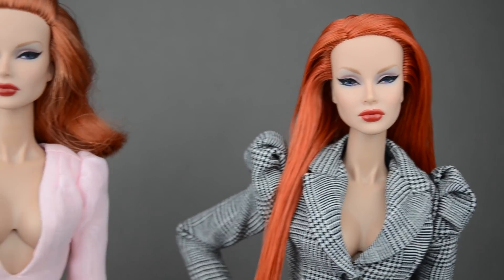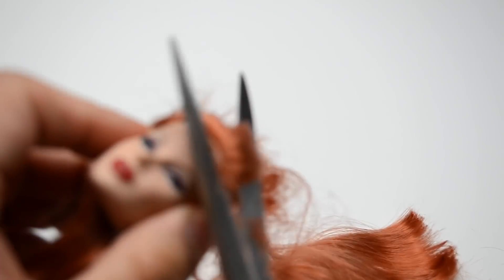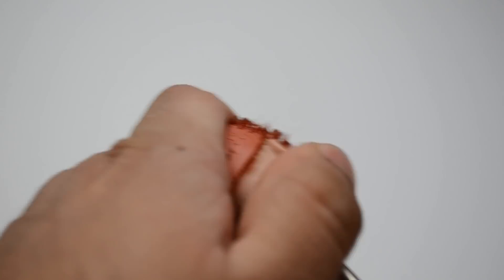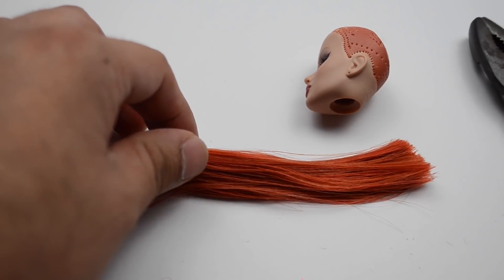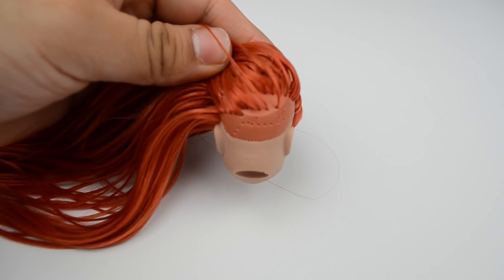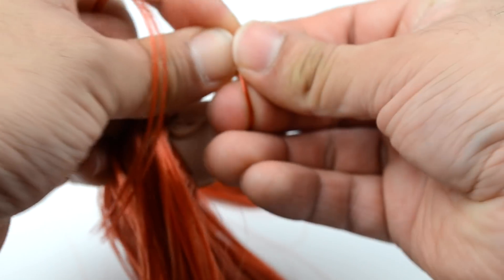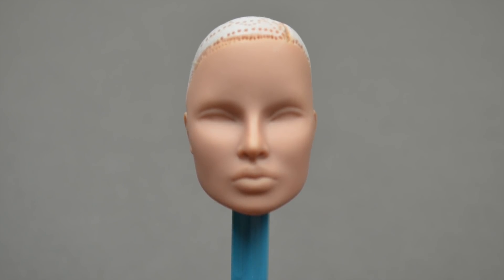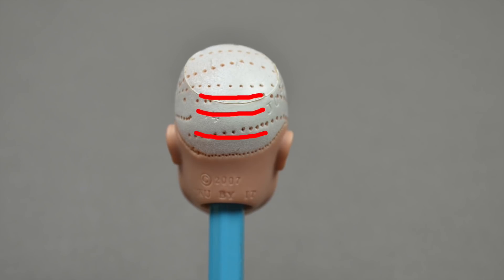How To Reroot a Fashion Royalty Integrity Toys Doll Traditional Knot Method Tutorial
Hey guys!

Salvador here with a new tutorial! This time we are show you how to do a knot method tutorial on an Integrity Toys Doll. Reroot at your own risk! LOL

Hope it's useful. Any questions, ask me here or drop me a DM at my Instagram:

Heating Pad:

Screw Driver:

Dental Brush Picks for Eyelashes: